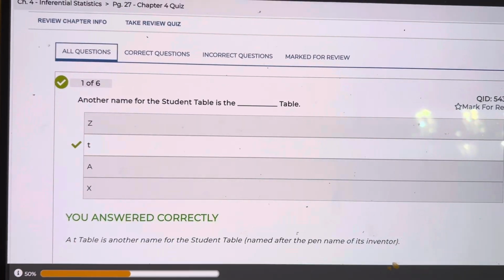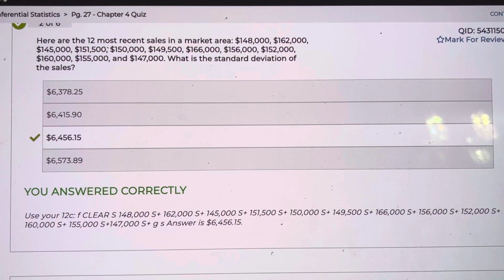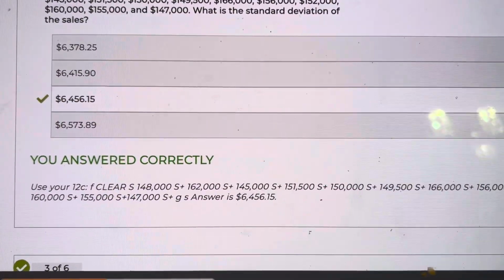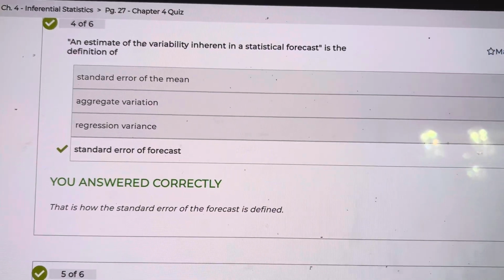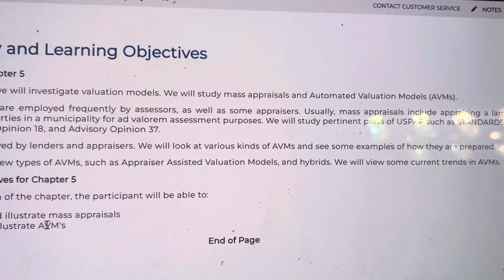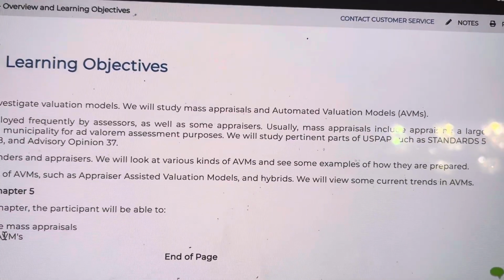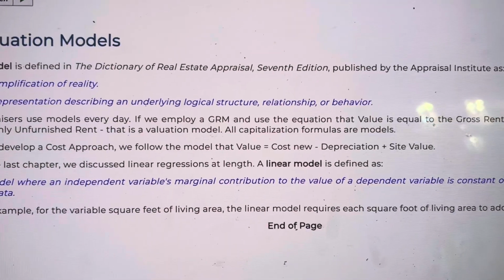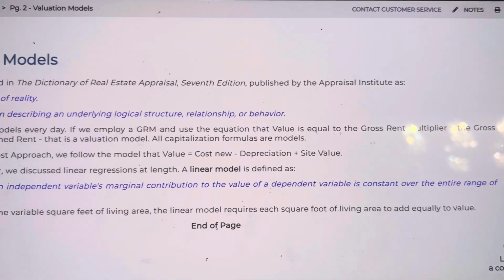Statistics modeling and Finance chapter 4 ending quiz past 100%/chapter 5 pages 1–2overview ￼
Statistics modeling and Finance chapter 4 ending quiz past 100%/chapter 5 pages 1–2overview and learning objectives/valuation models